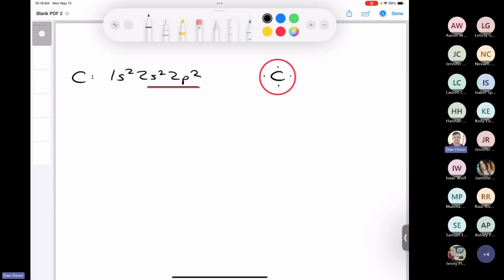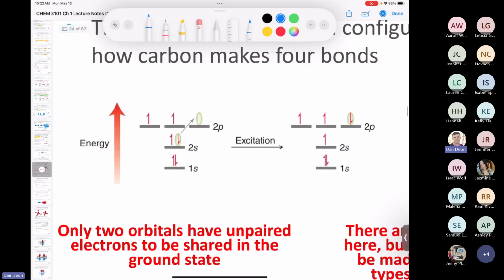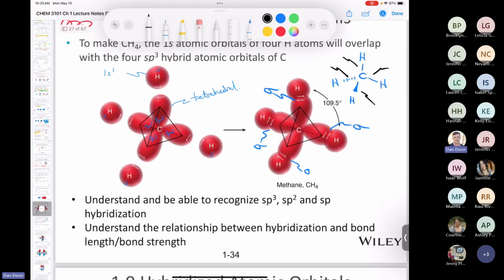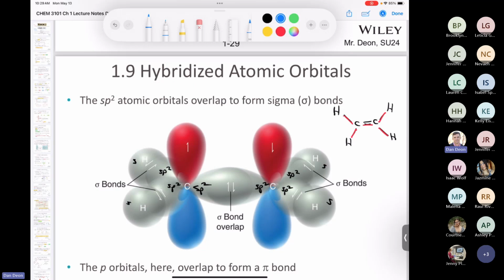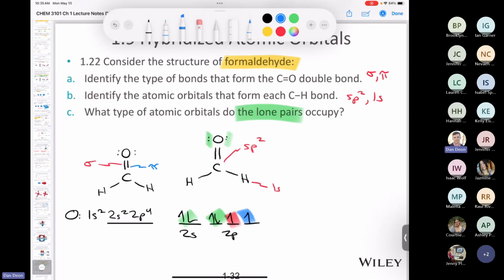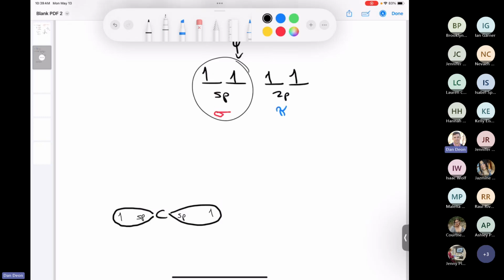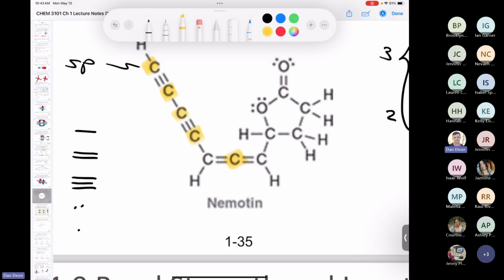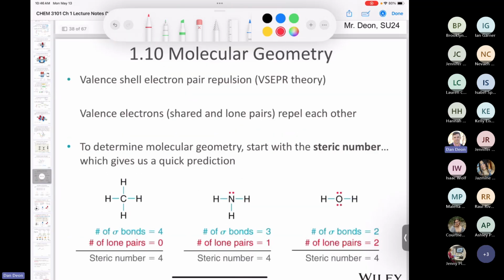CHEM 3101 Lecture May 13, 2024 Part 4